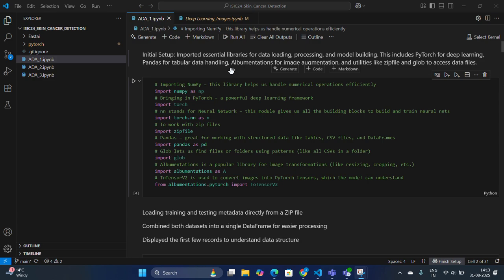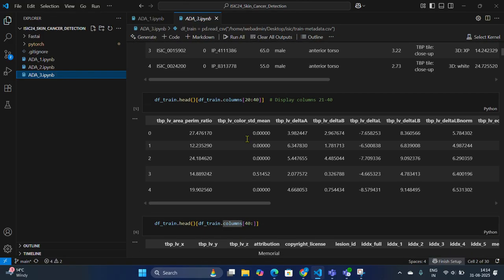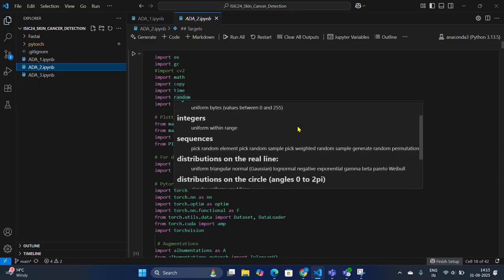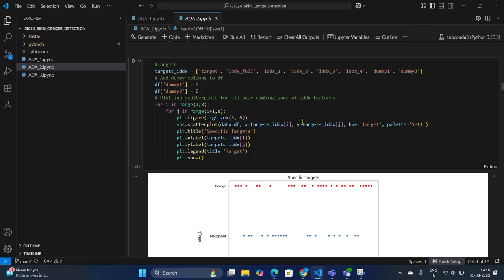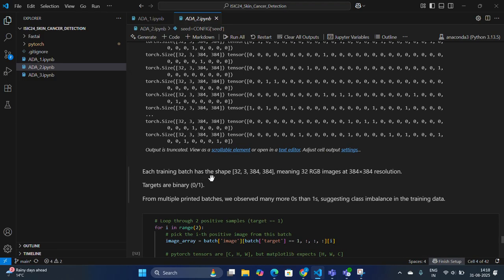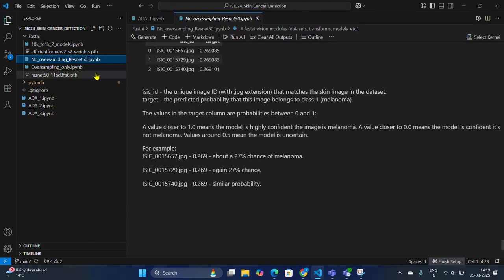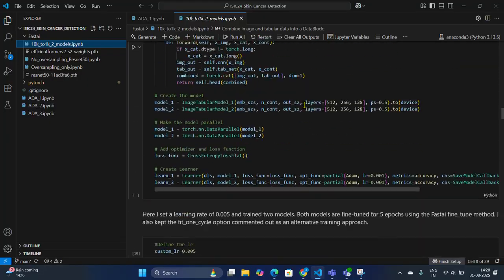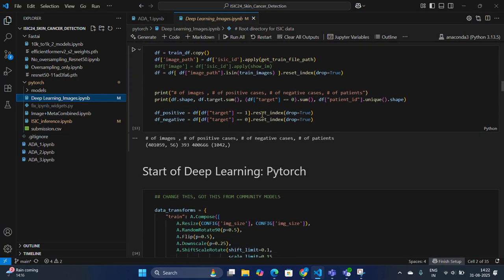ISIC 2024 – Skin Cancer Detection Using Deep Learning & 3D (TBP)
This project was developed as part of my Master's coursework.
It focuses on the ISIC 2024 Skin Cancer Detection Challenge using Fastai + PyTorch.

⚠️ Note: This work is intended **for academic and educational purposes only**.
It is not a production-ready medical tool and should not be used for clinical diagnosis.